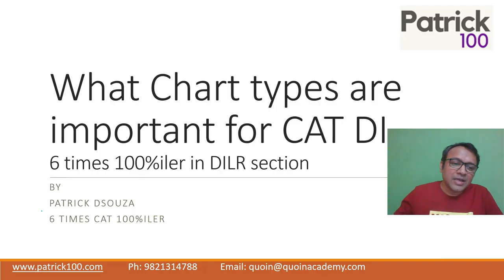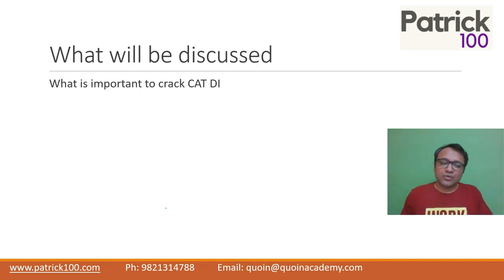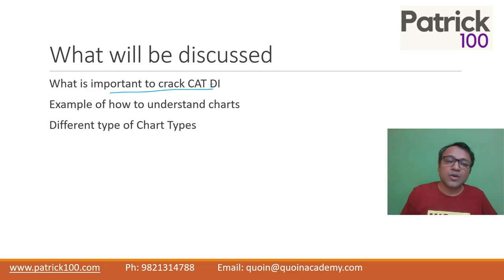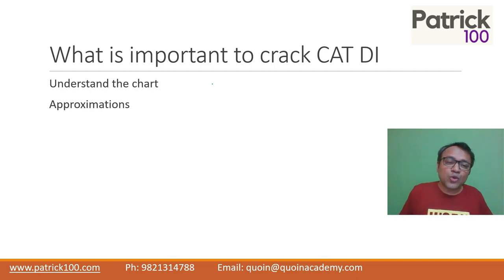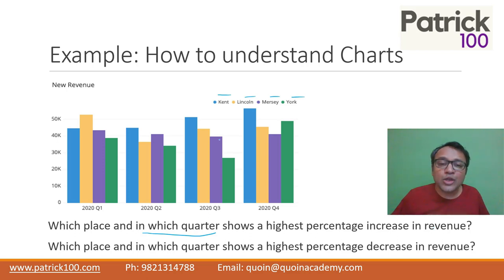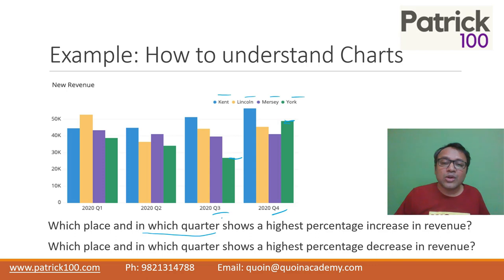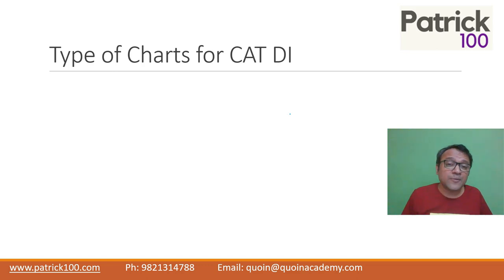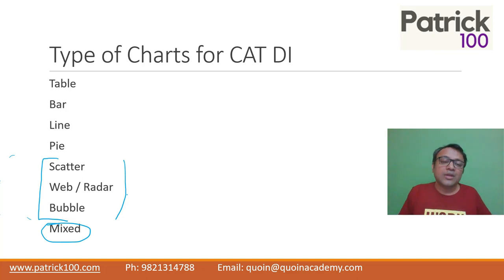What Chart types are important for CAT DI? | Patrick Dsouza | 6 times CAT100%ile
What chart types are important for CAT DI video is a must watch for aspirants preparing to take CAT. CAT Data Interpretation and Logical Reasoning section is often called as of the toughest section by those who take the exam. To crack the DILR section in CAT, the first step is to know what are the important chart types.

In this video, 6 times CAT 100%ile Patrick Dsouza discusses what are the important chart types for CAT DILR. The points discussed are
1. What is important to crack CAT DI
2. Examples of how to understand charts
3. Different types of chart types.

If you are a CAT aspirant this video is a good one to start your preparation for CAT DI. Watch it and note down your learnings so you can move closer towards acing CAT DI section.

Online Courses
CAT Mentorship
Online CET

Classroom Courses
CAT Mentorship
Online CET

XAT
CET
SNAP
NMAT
TISS

Test Series
CAT
CET
TISS